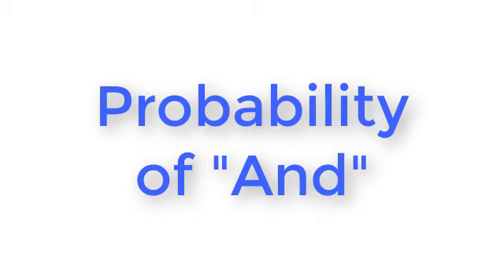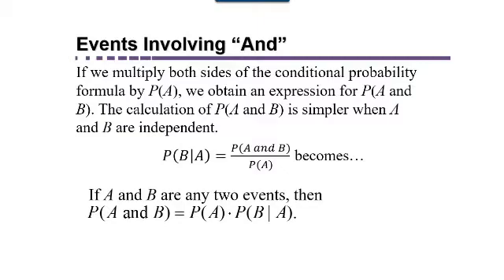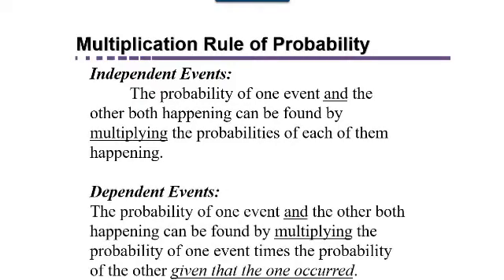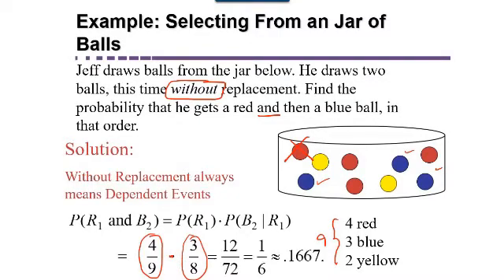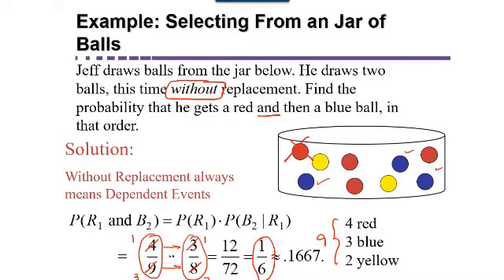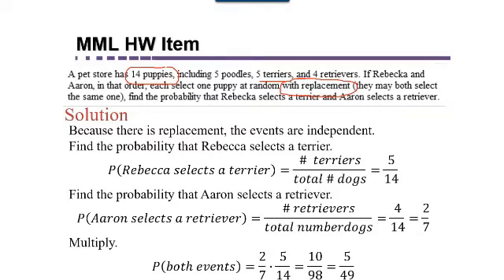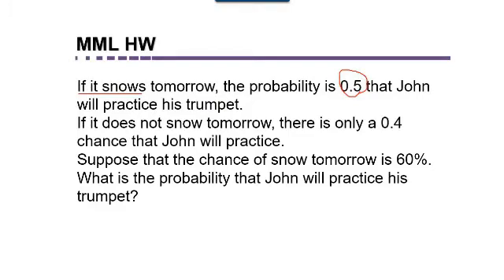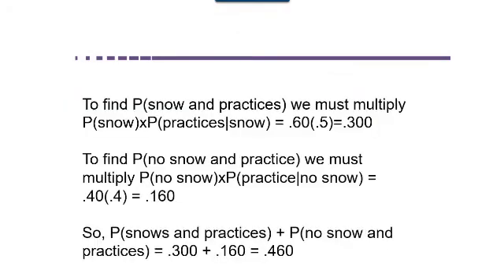Probability Part 9: Events involving And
In this video, I explain the relationship between Conditional Probability and the probability of one event AND another occurring.